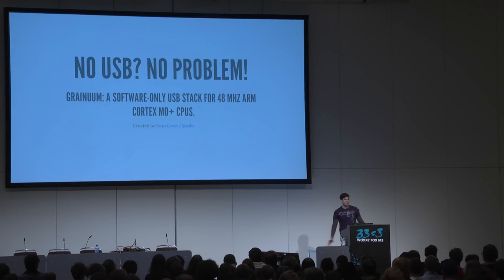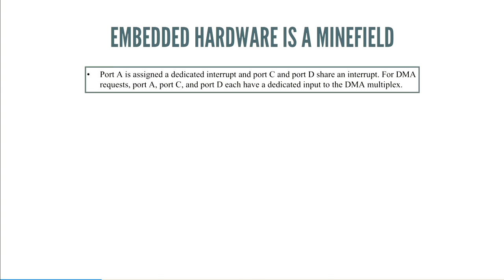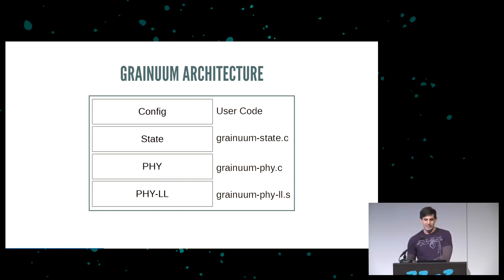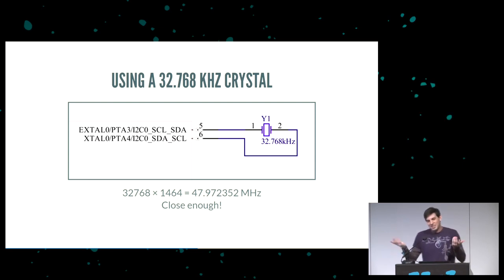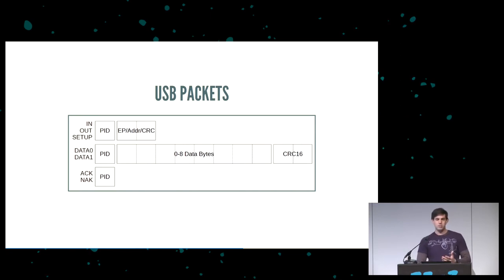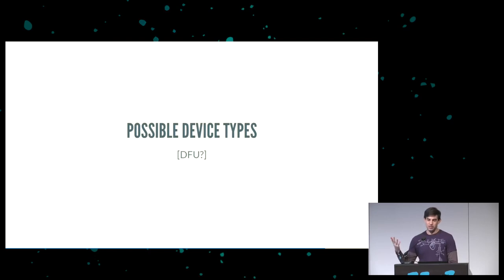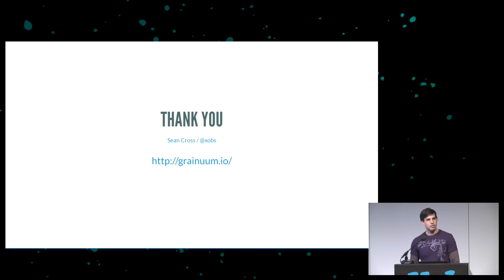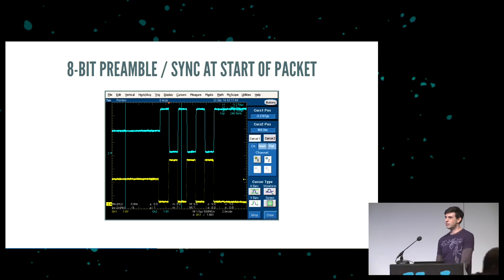No USB? No problem. (33c3)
How to write an open source bit-bang low-speed USB stack running on a sub-$1 Cortex M0+

How to get USB running on an ARM microcontroller that has no built in USB hardware.  We'll cover electrical requirements, pin assignments, and microcontroller considerations, then move all the way up the stack to creating a bidirectional USB HID communications layer entirely in software.

['Xobs']